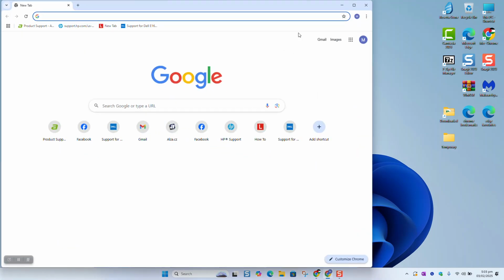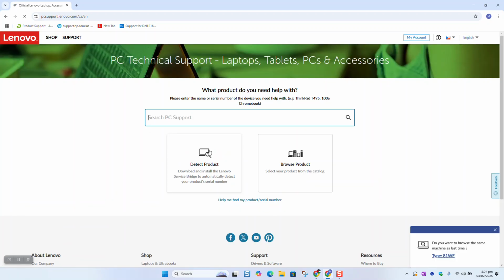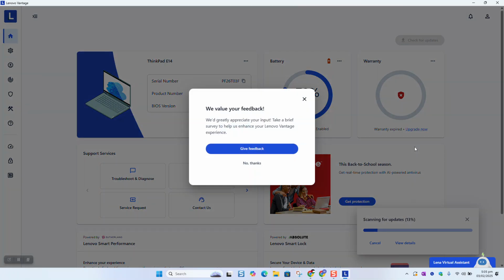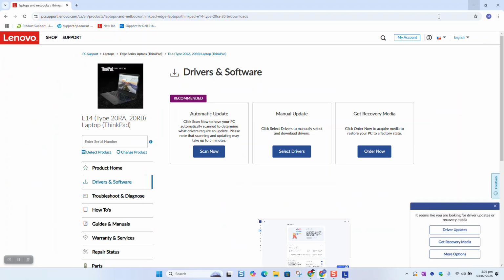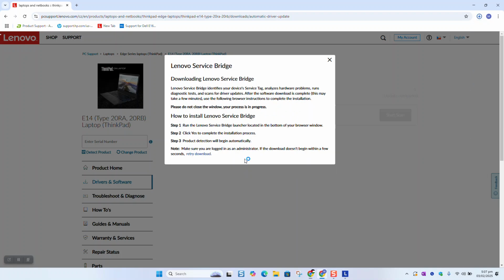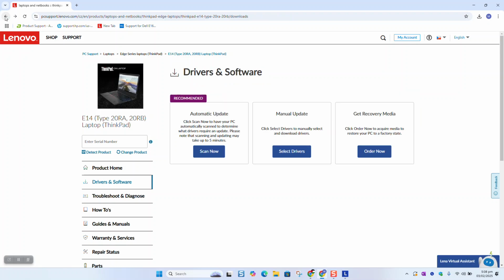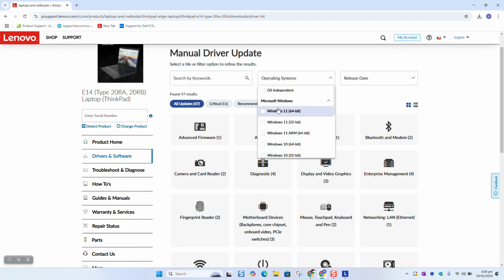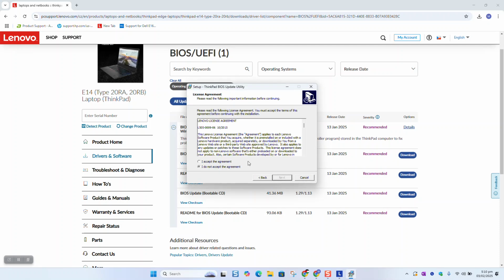How to update Lenovo BIOS driver for laptop and desktop computer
Learn how to update the Lenovo BIOS driver for both laptops and desktop computers. This step-by-step guide ensures a smooth and safe BIOS update process to enhance system performance and stability.